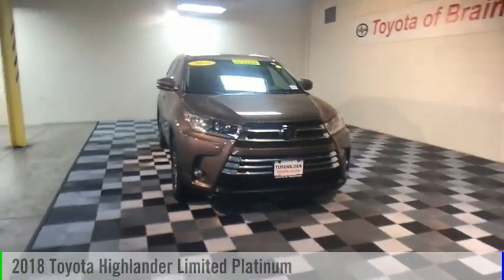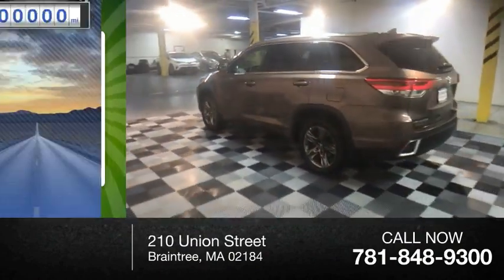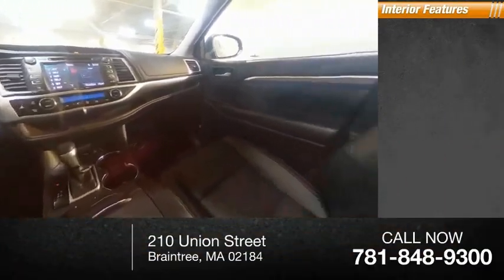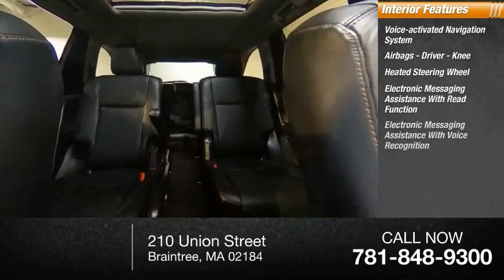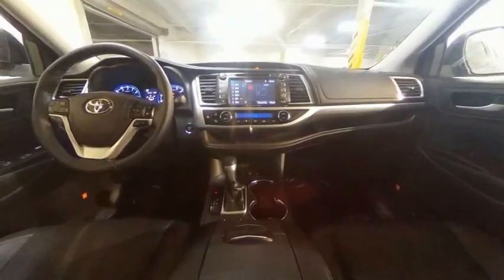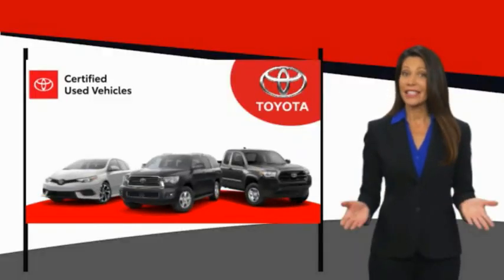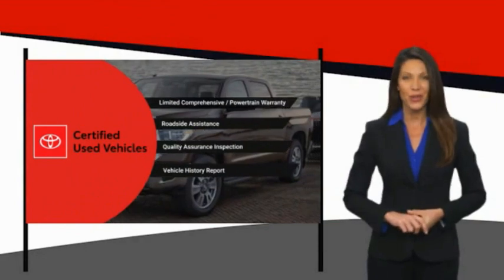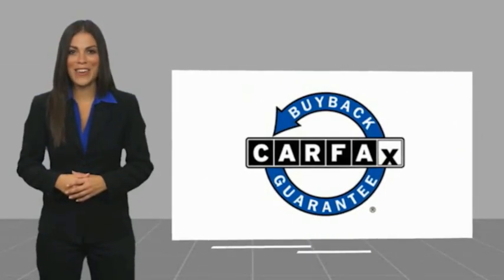2018 Toyota Highlander T43339A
2018 Toyota Highlander Limited Platinum